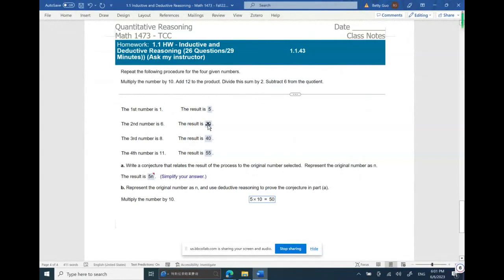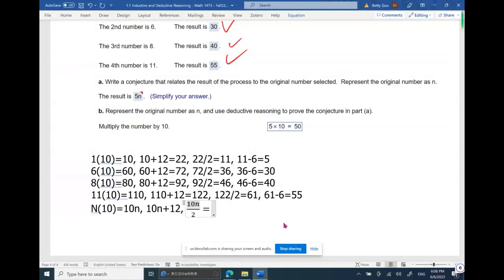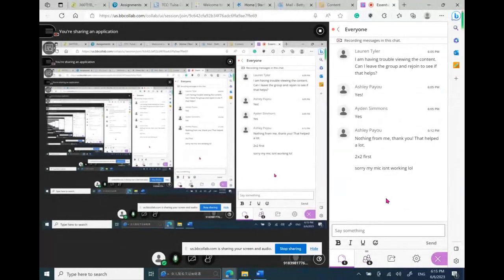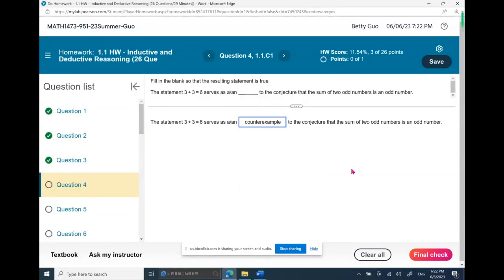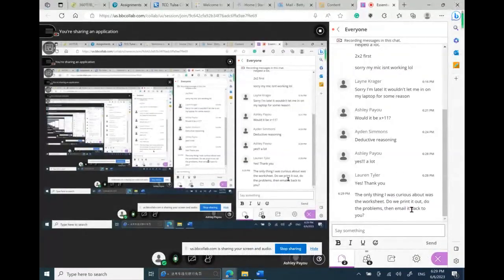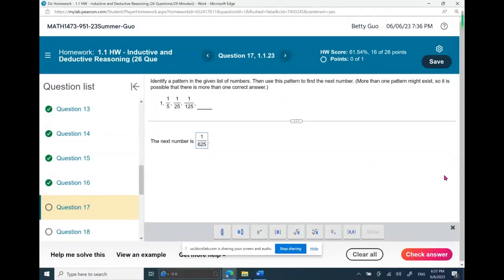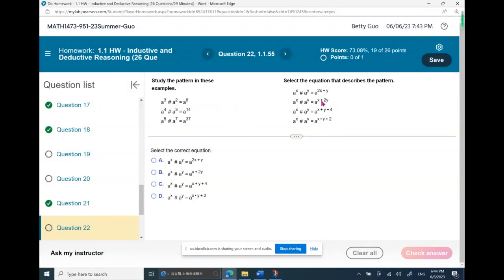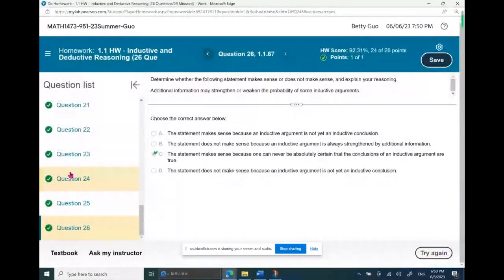QR MLM 1 1